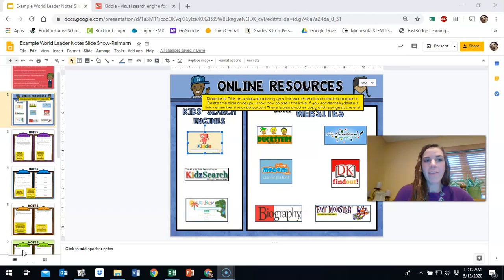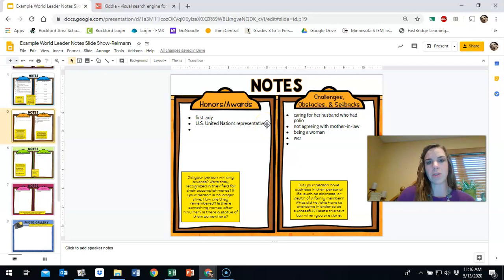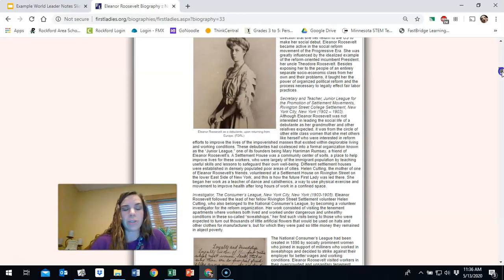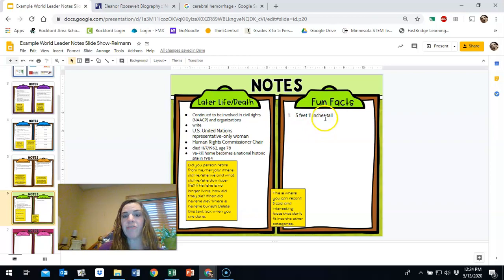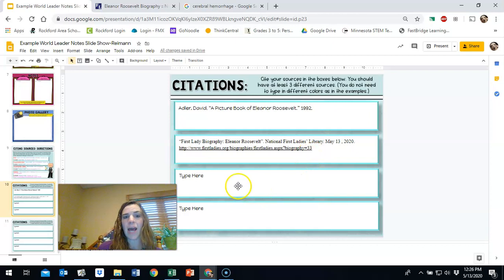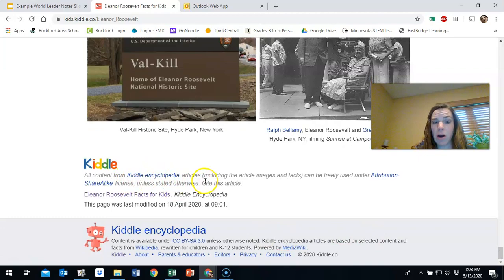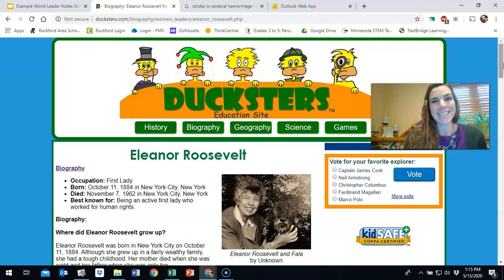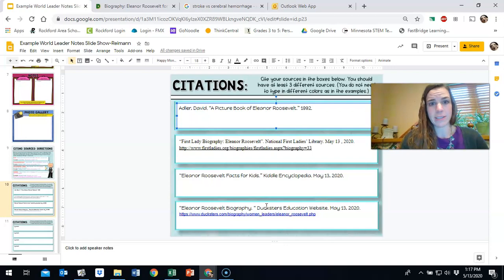World Leader Project #7 Continuing to find more info and citing sources